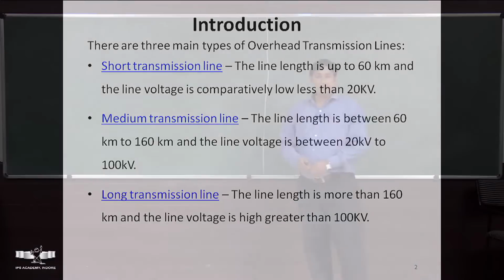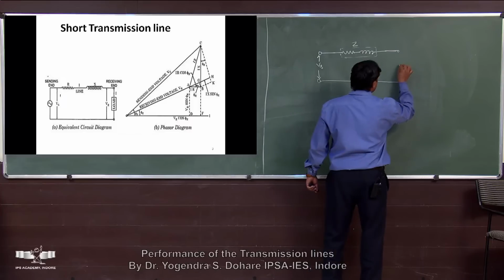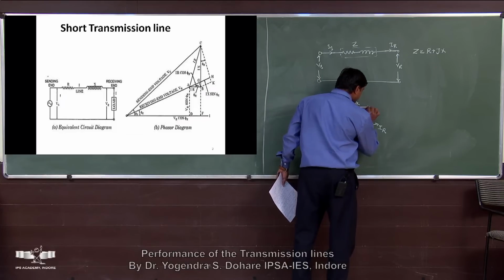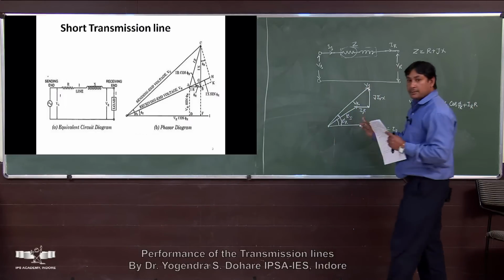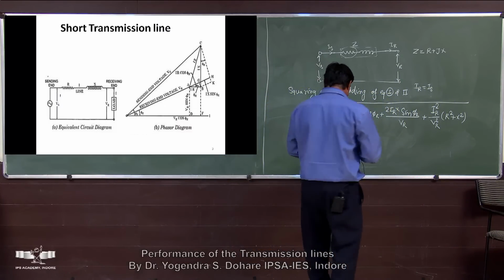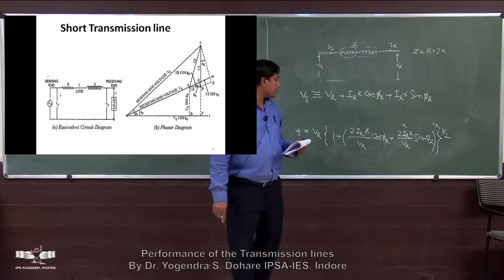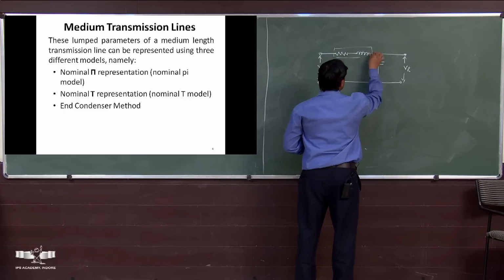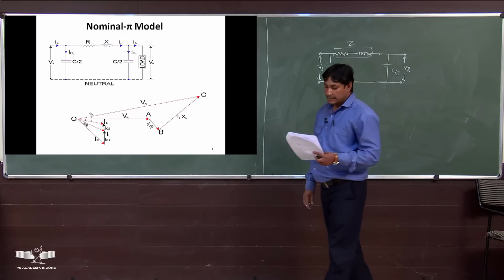Performance of the Transmission lines by Dr. Yogendra S. Dohare IPSA-IES, Indore